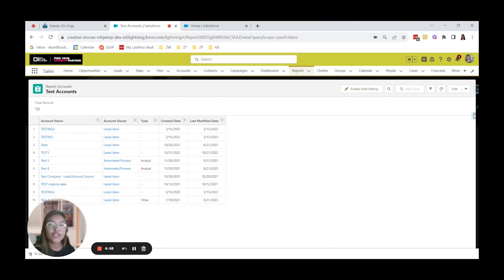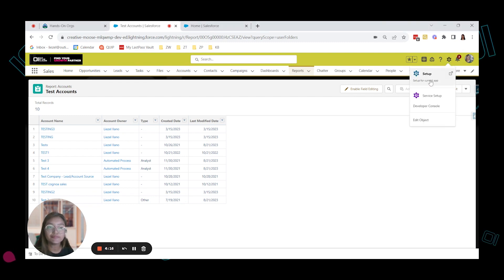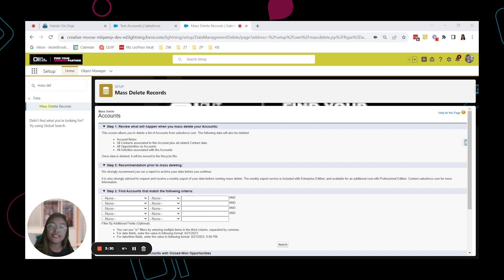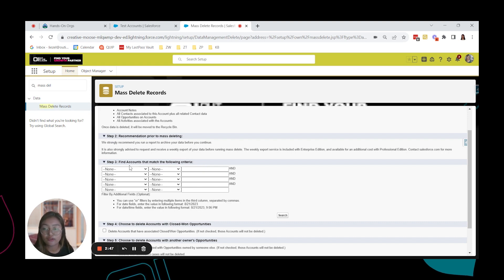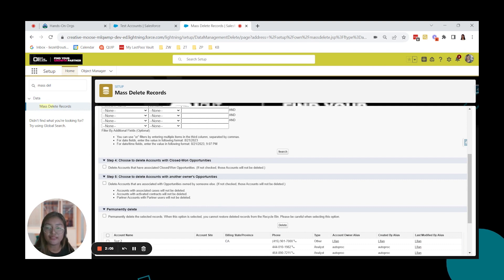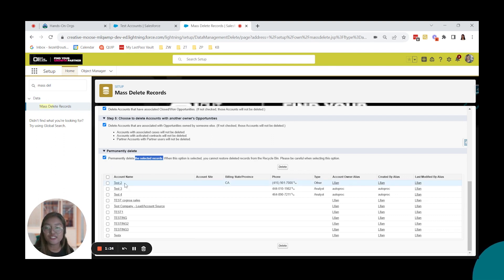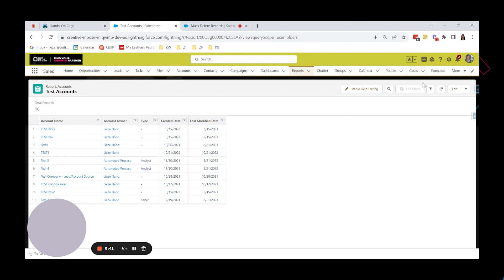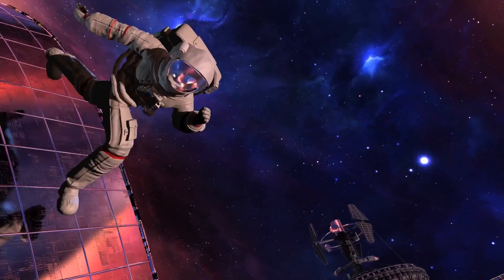How to Mass Delete Records in Salesforce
Ready to clean up your Salesforce data? Watch and learn 'How to Mass Delete Records in Salesforce' with our easy step-by-step guide.